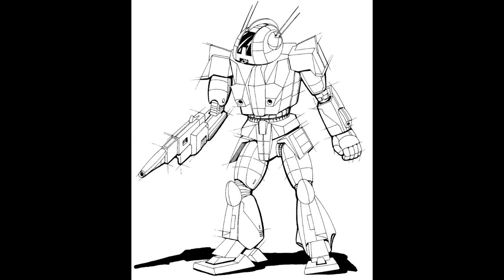LoreWarrior Online - the Gallowglas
The Gallowglas is a nice energy fighter.  It can keep up the pressure while remaining relatively cool heat wise.  It also helps that the design looks pretty good for the mixed bag that is TRO 3055.